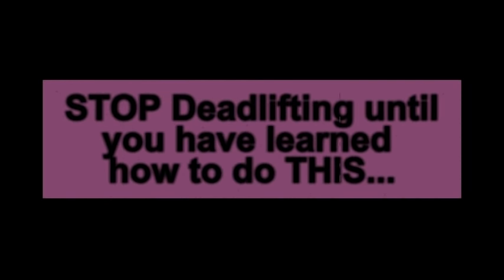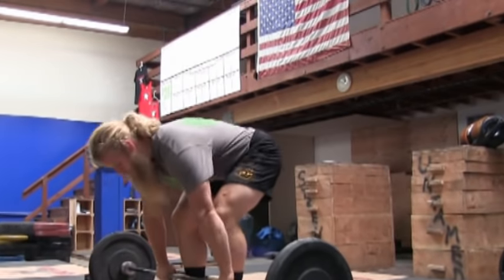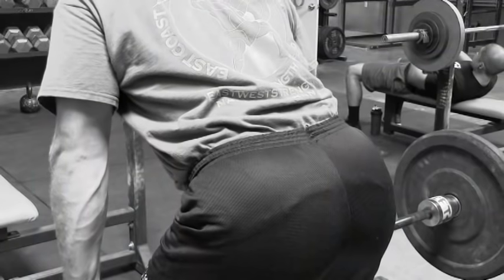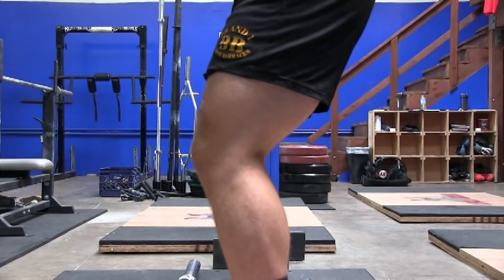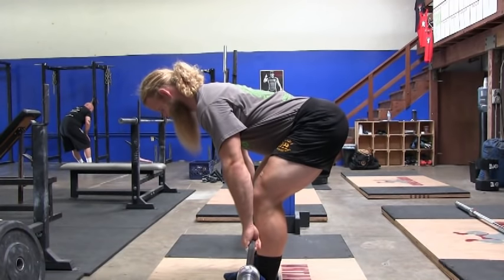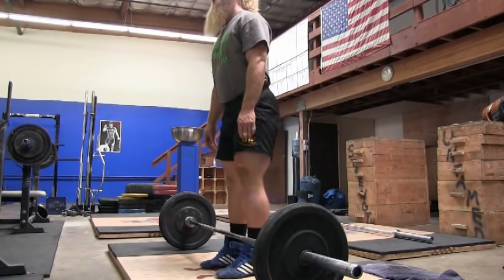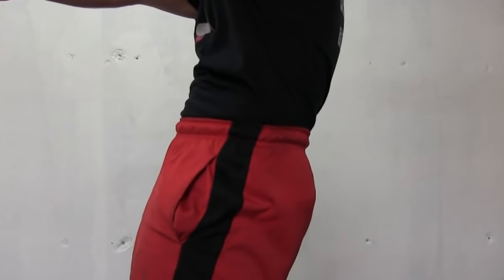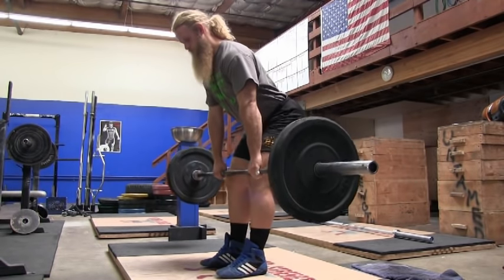STOP deadlifting until you learn how to do THIS/How To:Romanian DL